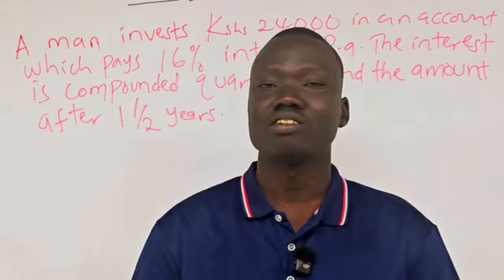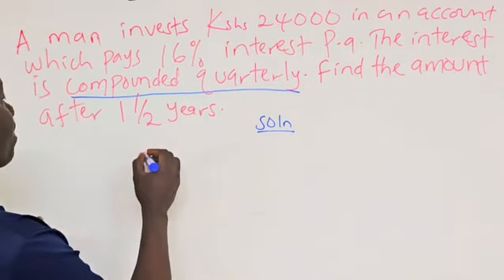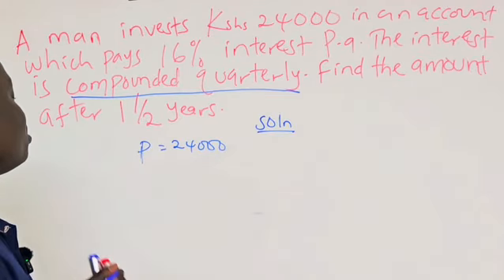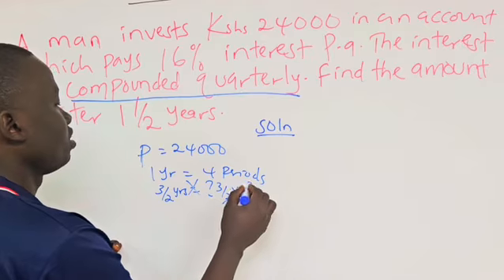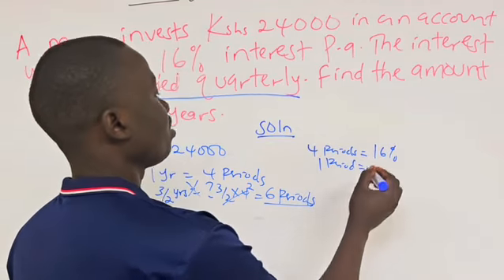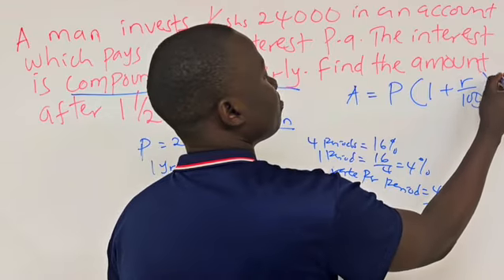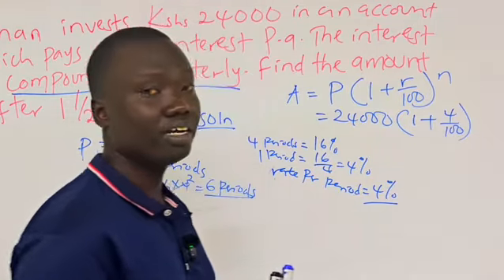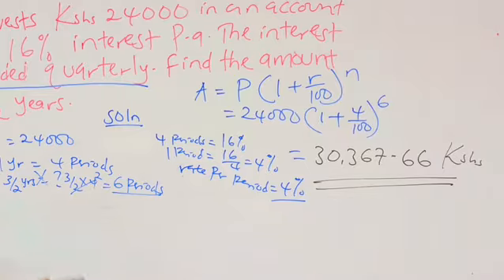Most Students Get This Compound Interest Question Wrong 😳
Welcome to Study Maths with Amular!

In this video, we solve a compound interest problem step by step using the compound interest formula.

Question:
A man invests Kshs 24,000 in an account that pays 16% interest p.a. compounded quarterly. Find the amount after 1 and a half years.

Topics Covered:

Compound interest
Formula application
Quarterly compounding
Financial mathematics